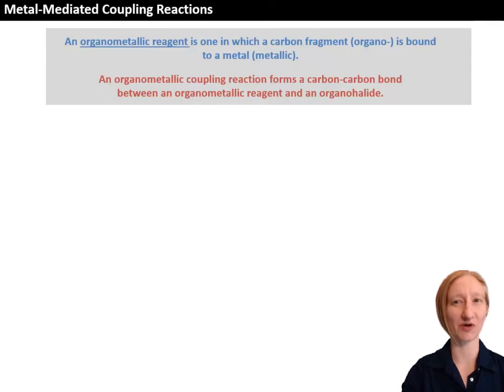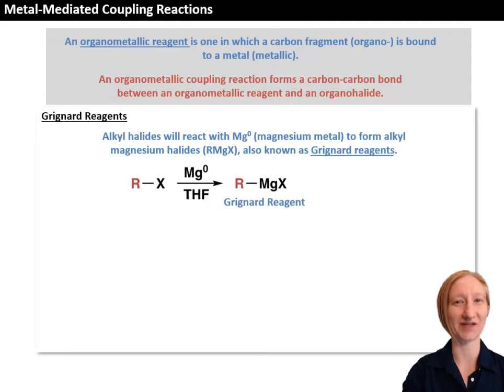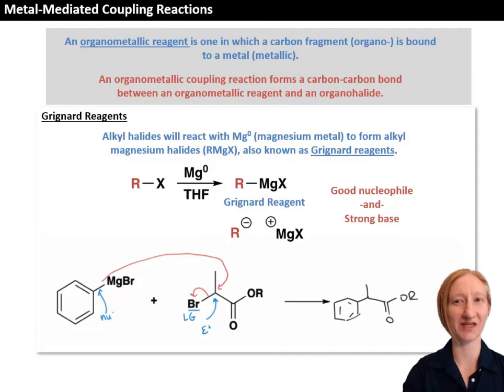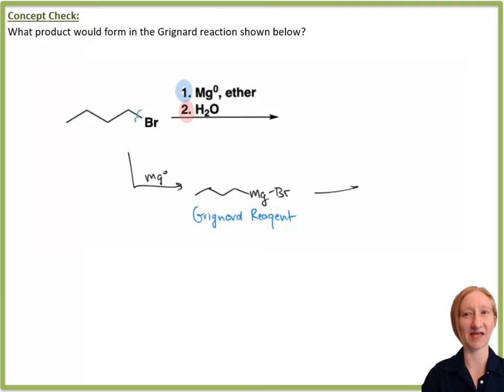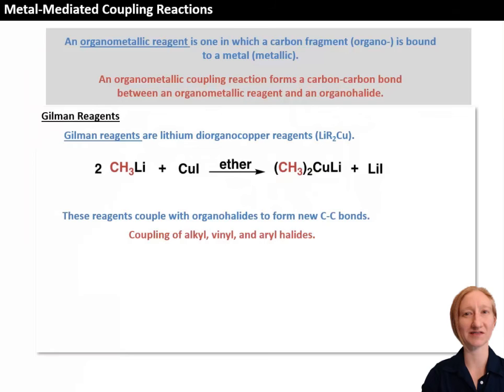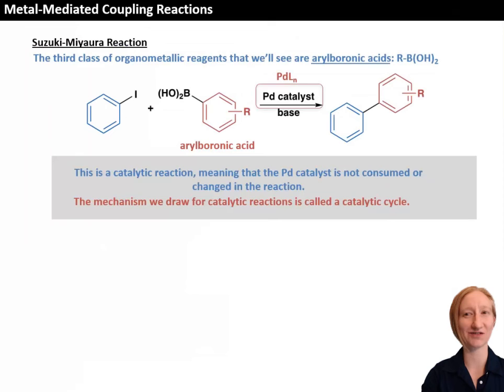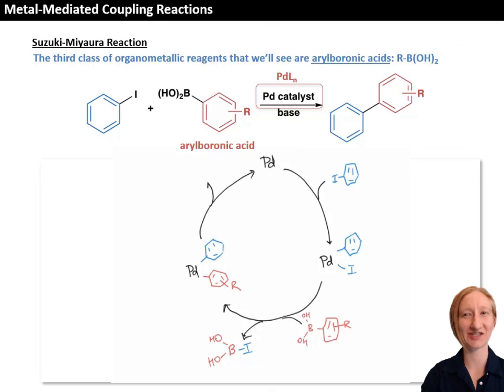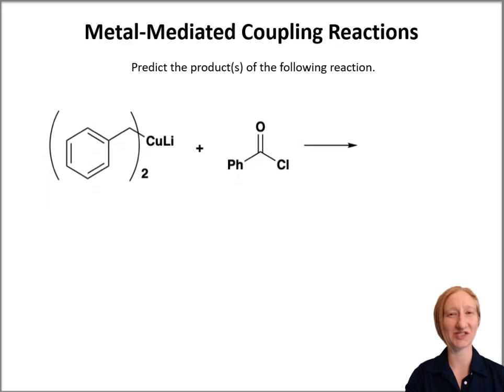Chapter 10. Video 3. Metal-Mediated Reactions